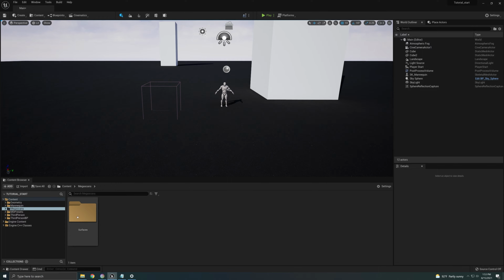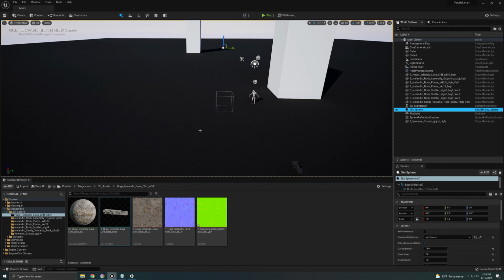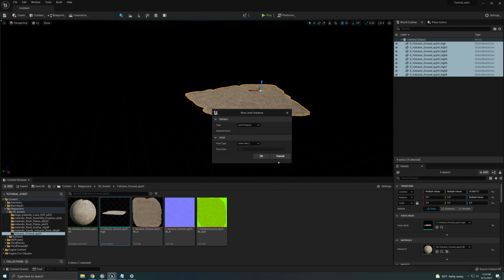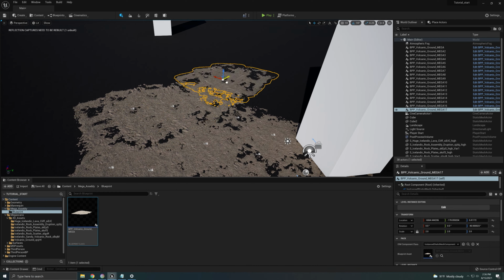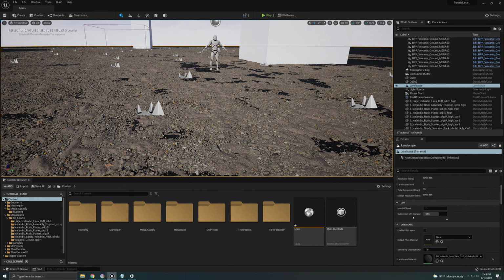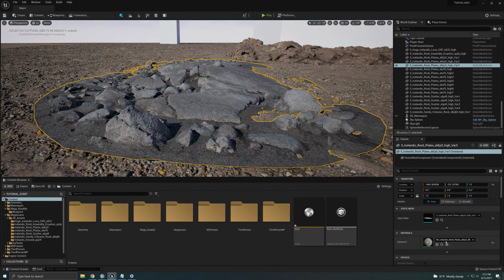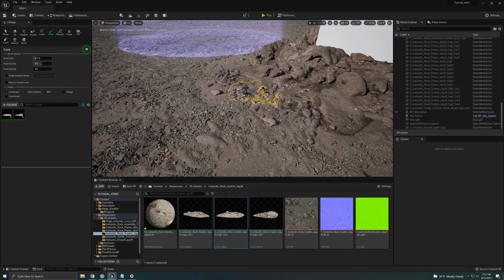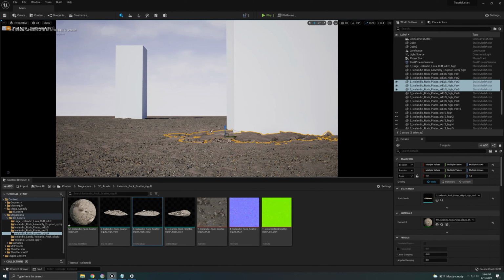Unreal Engine 5 Beginner Tutorial for Film: How to use Mega Assemblies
In this video I will show you various ways of adding static meshes (Megascans) efficiently in Unreal Engine 5. Ep3

Timestamps
00:00 Adding Megascans to UE5
03:15 Fixing Compressed Megascan maps
03:55 Positioning Megascans in the level
07:00 Grouping Megascans in UE5
8:52 Creating Mega Assemblies in UE5
13:40 Creating the floor with Mega Assemblies
21:00 Color Matching landscape to static meshes Megascans
26:45 Adding details to the base of the pillar
32:19 Using the Foliage tool in UE5 to scatter assets
38:00 Finishing the details around the pillars